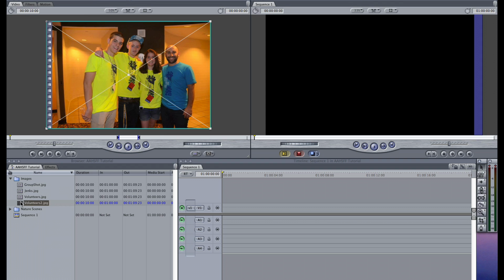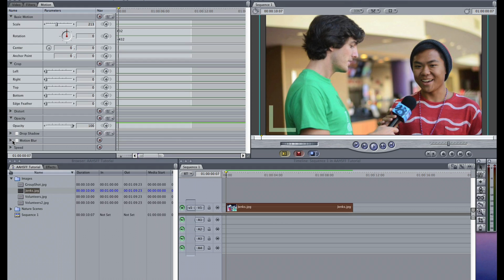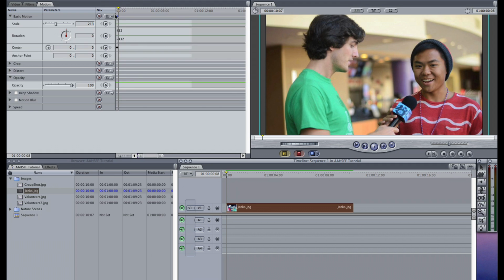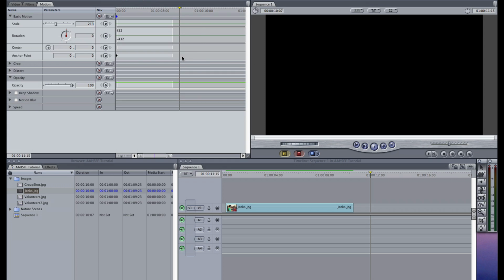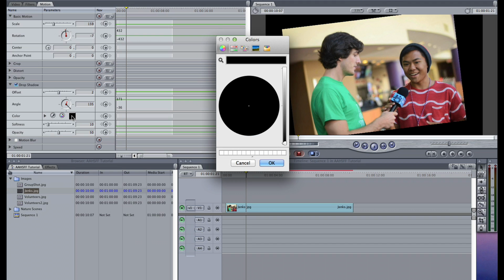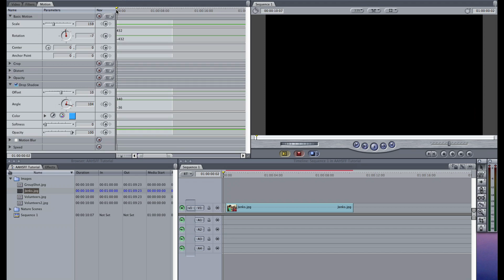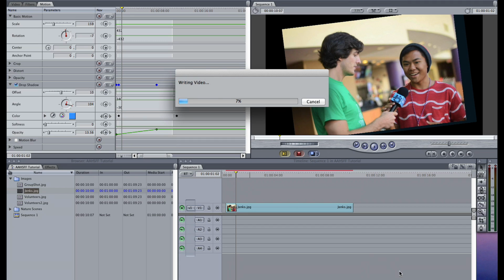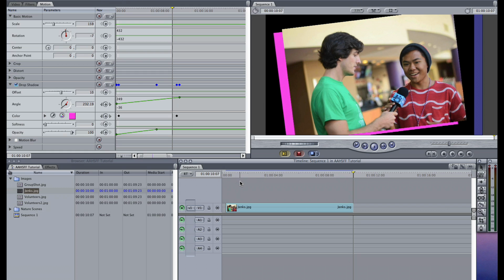ThursdayTutorial: Stylized Editing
Wanted to add a little more creativity to your films? Need an interesting way to add photos into your film? Well this weeks ThursdayTutorial shows you how to do that in Final Cut! Remember keep sending in your request for future videos or @hsfilmfest on twitter.
Click here to Submit for 2015 (Free Before 4/20, $10 before 6/15 and $25 by 8/3)